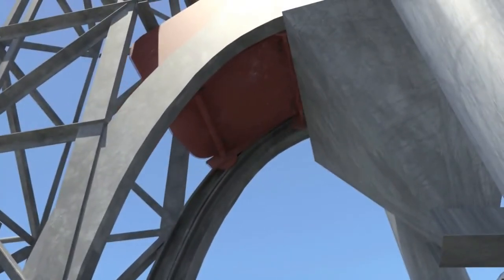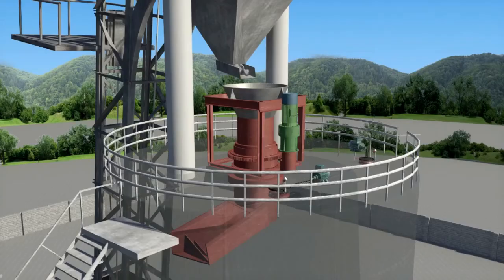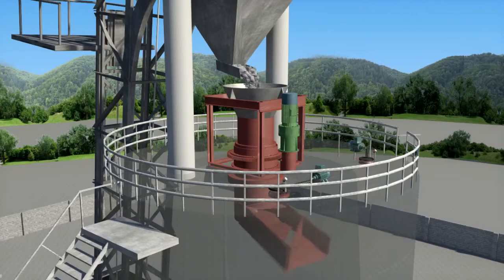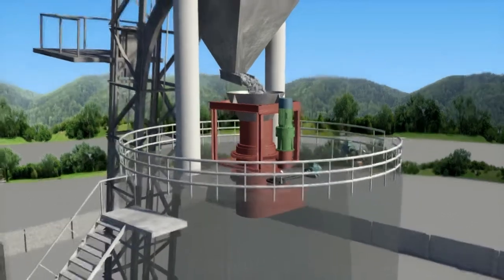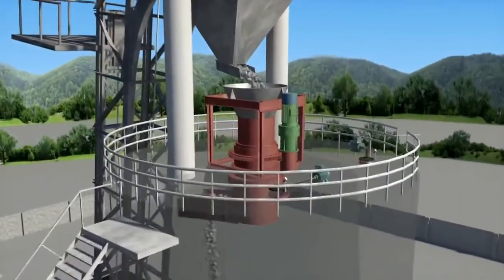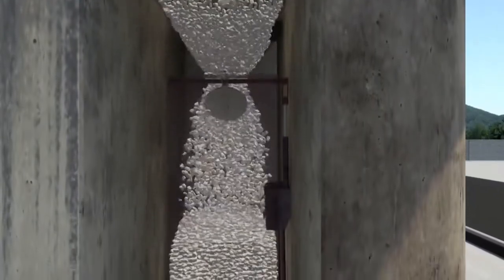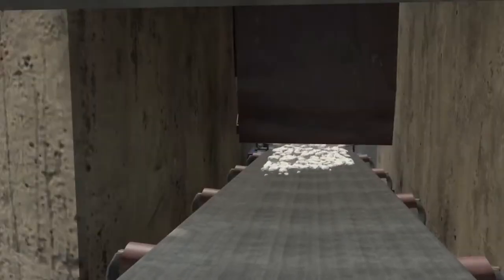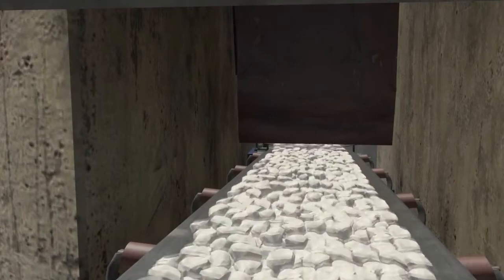Vertical Shaft Kiln Plant - Lime Calcination Plant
Lime shaft kilns are stationary vertical kilns where the raw limestone enters at the top and gravity flows through three thermally zoned sections known as the preheating, calcining, and cooling zones. The process heats the limestone from ambient temperature to 900°C, which is the point where the carbon dioxide is driven off, leaving calcium oxide, also known as quicklime. Modern kilns are typically one of three designs: single shaft, annular, or regenerative. Each respective design is progressively more energy efficient, but all are based on a countercurrent flow of hot air rising from the burners in the calcining zone through the downward material flow